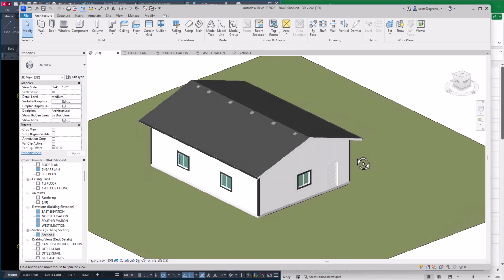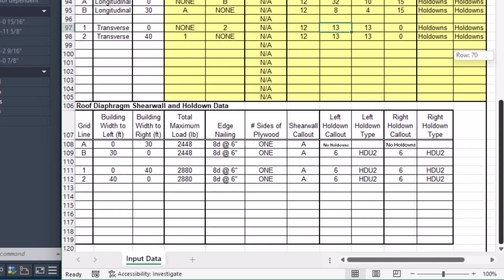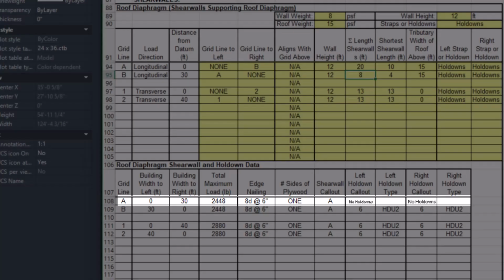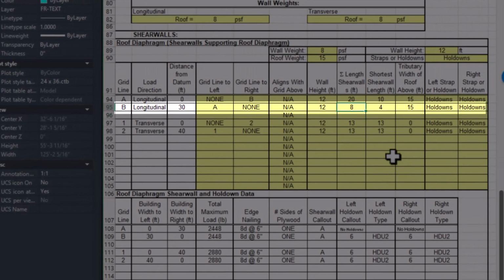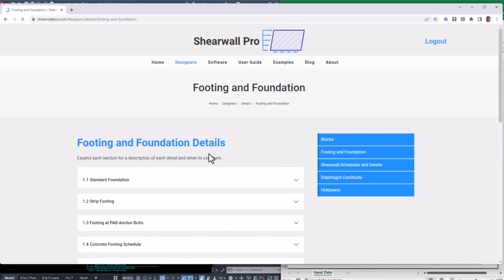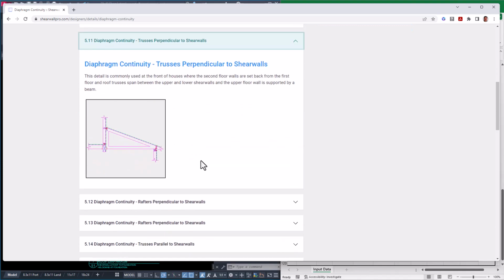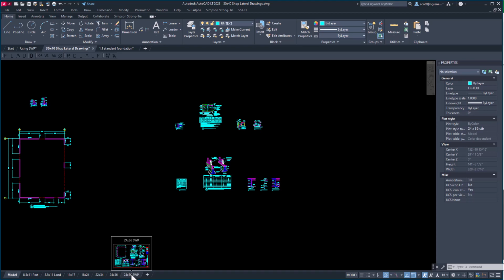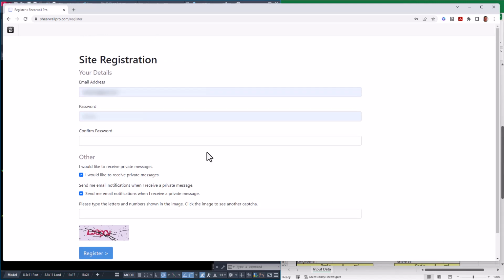Making Shearwall Pro Drawings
This video picks up where the previous video left off after the Shearwall Pro calculations are finished. Here, we perform a very quick and efficient what-if analysis for the shearwalls on each grid line and then create the structural drawings for the lateral design of the one story shop.